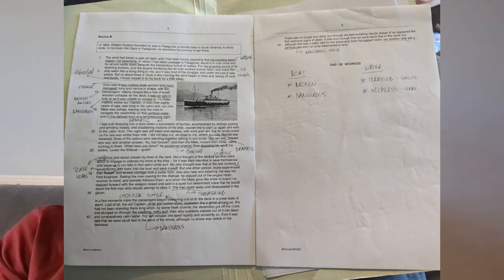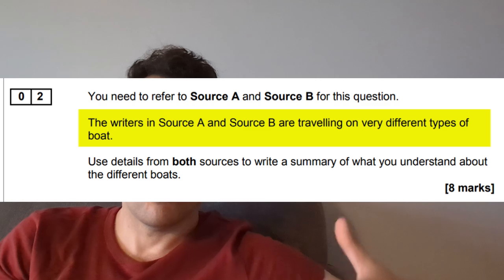How to hack English Language Paper 2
Top AQA English Language Paper 2 Hack | Reading, Planning & Annotating for High Marks | Mr Davey Explains

Struggling with AQA English Language Paper 2? This video reveals a game-changing hack to help you quickly read, plan, and annotate, making it easier to achieve top marks! Designed for GCSE students, this technique saves you precious time in the exam while enhancing your response quality.

In this video, we’ll cover:

How to Read Strategically: Learn the essential approach to quickly identify key points in unseen texts.

Planning Like a Pro: Discover a planning hack that organizes your thoughts efficiently, giving your answers more clarity and depth.

Annotation Tips for Higher Grades: Understand how to make effective annotations that guide your answers and show examiners exactly what they want to see.

Time-Saving Techniques: Master time management in Paper 2 so you can complete all questions confidently and within the time limit.

Perfect for AQA GCSE English Language students aiming for high marks, this quick, easy technique is designed to reduce stress and improve scores.